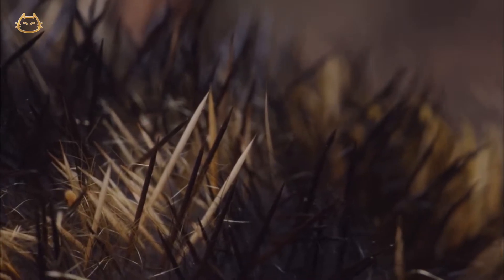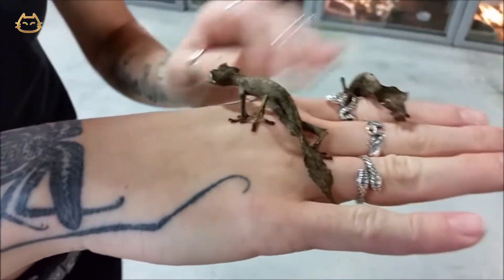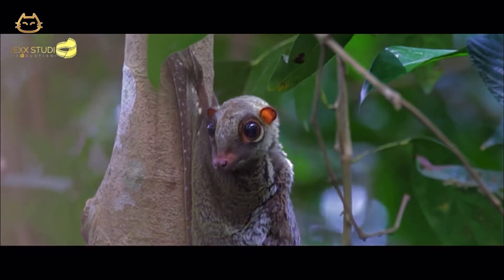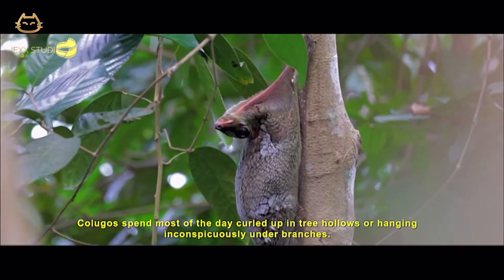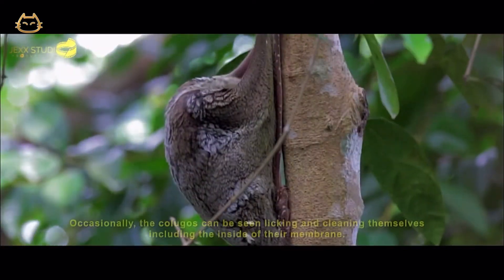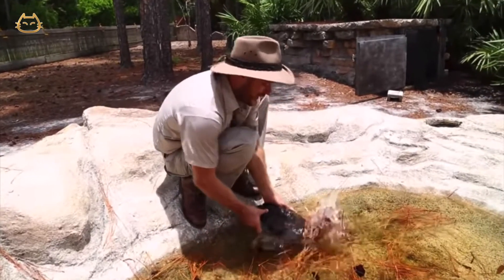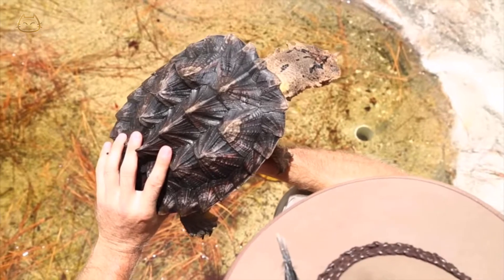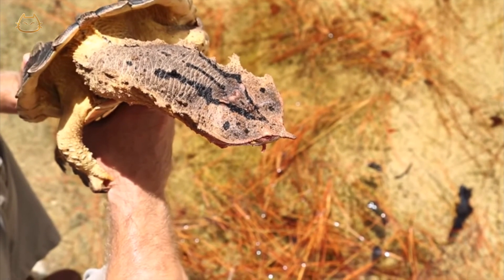50 Unusual Animals to See Before You Die "Part 3"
Hey guy's, above video to show you 50 unusual animals in the world must see before die, is mostly weird animals in this video, let's see how many of the unusual animals you seen before.

Hope you guy's can enjoy the video, stay tune in part 4.